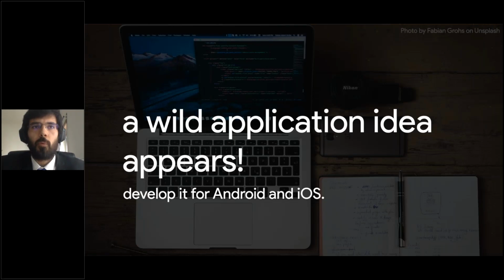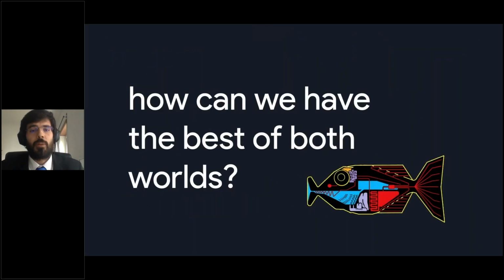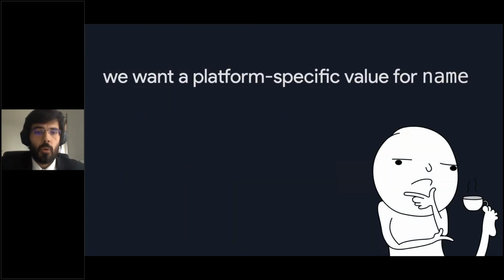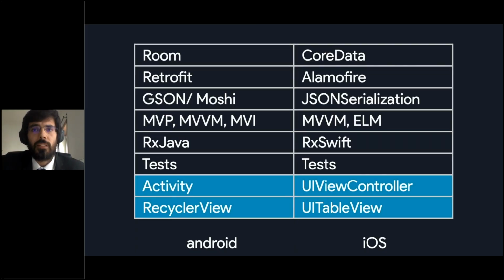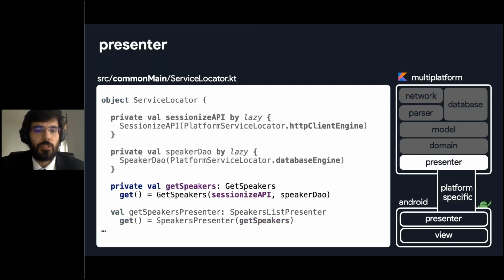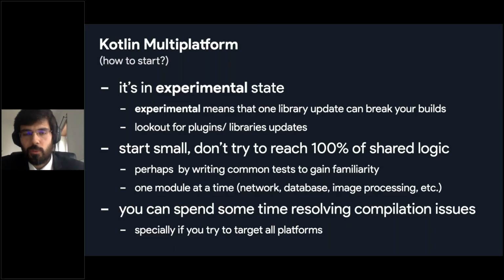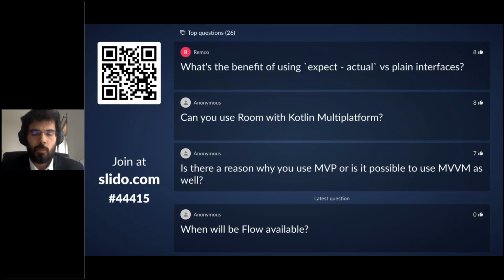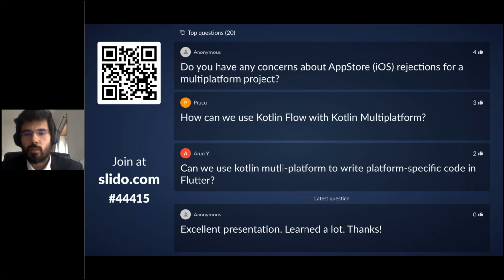The Hitchhikers Guide Through Kotlin Multiplatform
Speaker: Carlos Mota
Source: droidcon Online 2020
Multiplatform Series Webinar (Part 1 of 3)